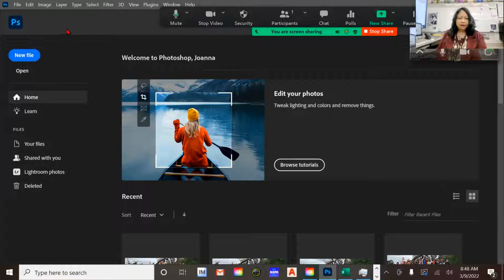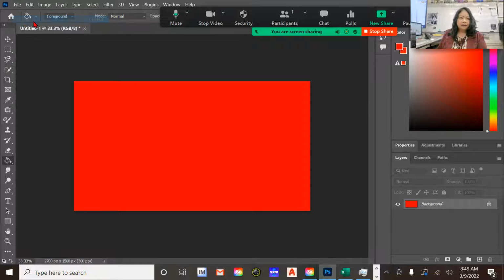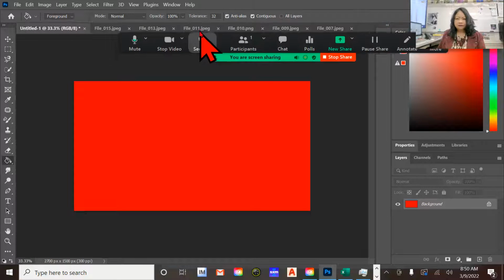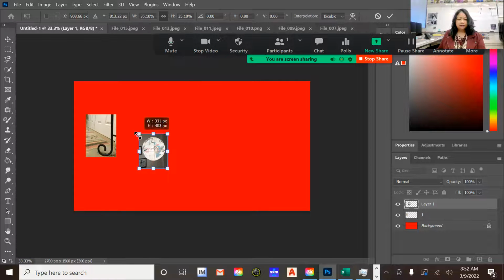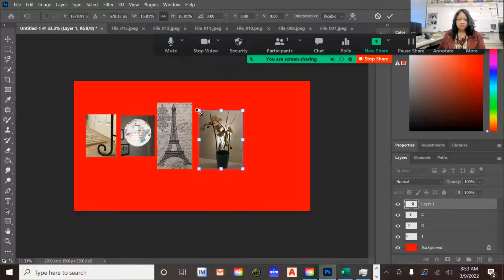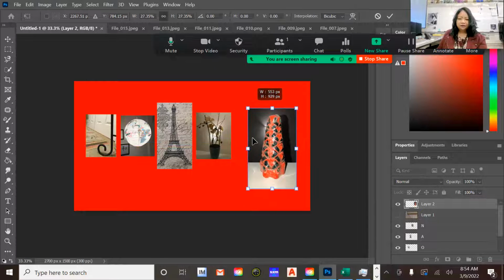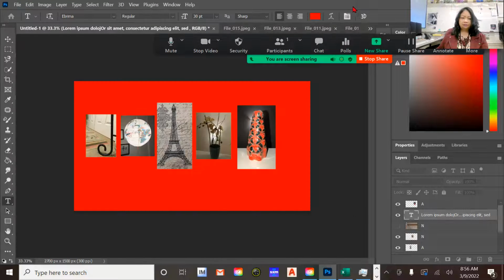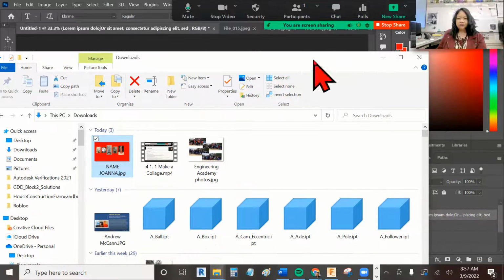4.1 Make a Collage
2nd period Photoshop Lesson 1